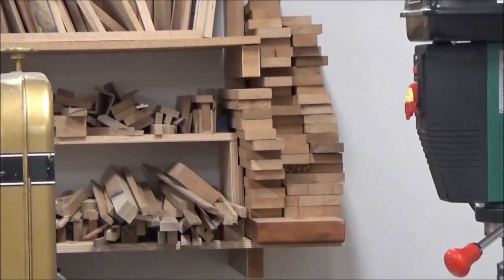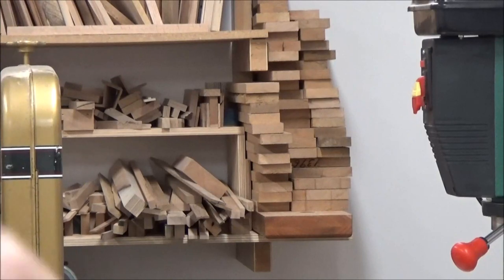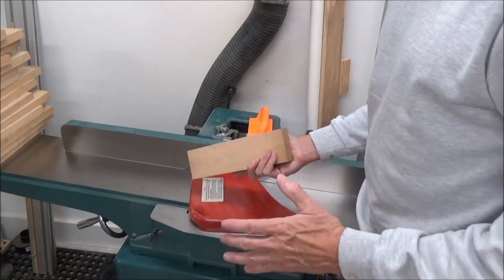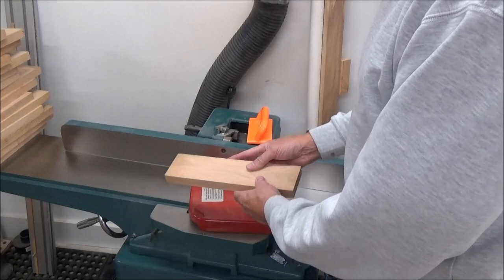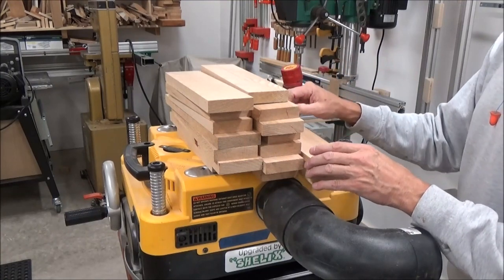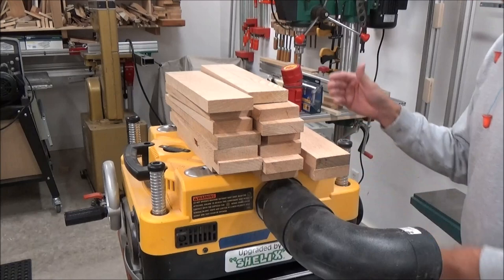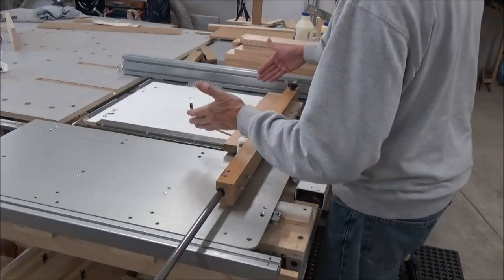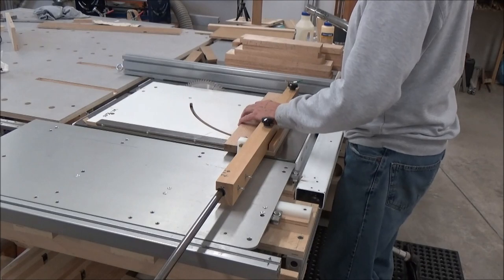01 Dog Feeding Station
Preparing small pieces that will be joined together for larger panels or boards. S6S'ing material.